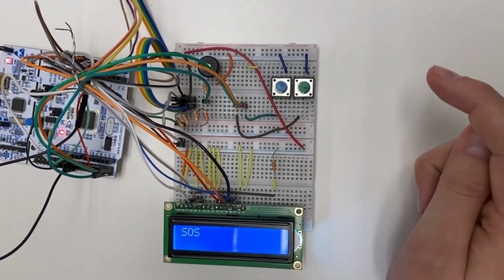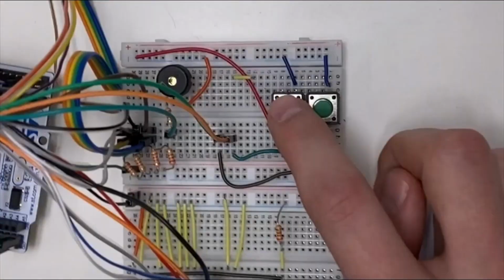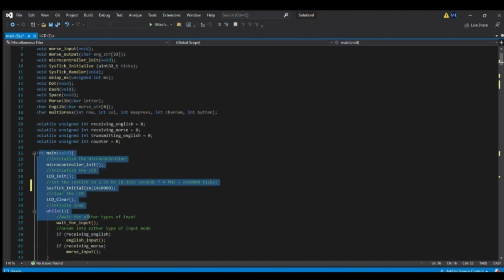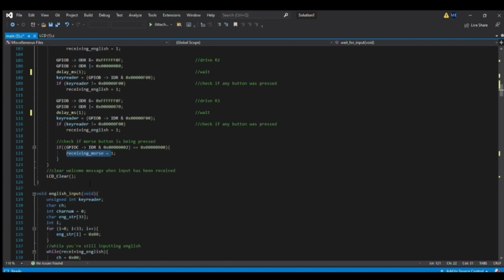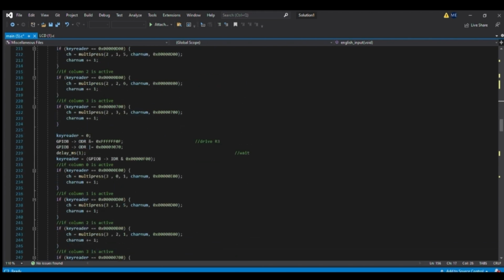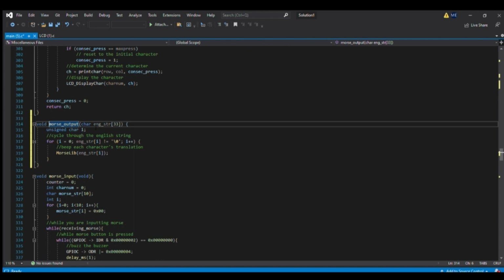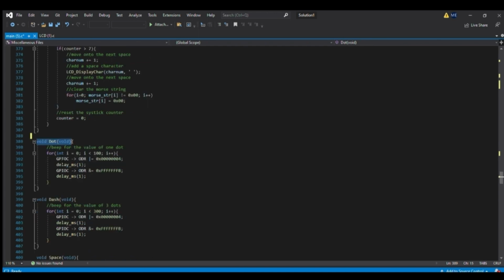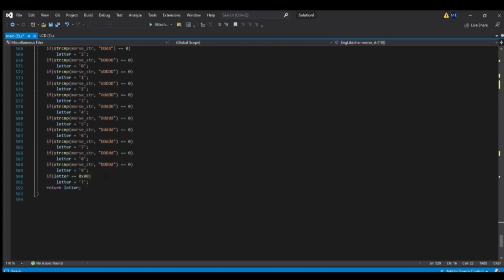ECE 3710 Final Project - Morse Code Translator